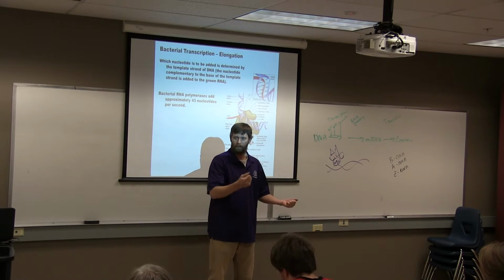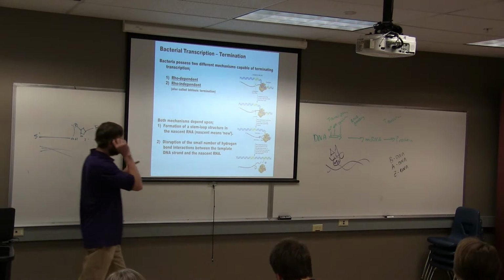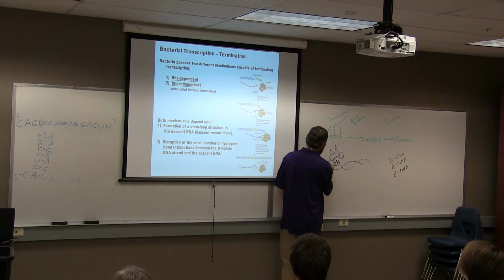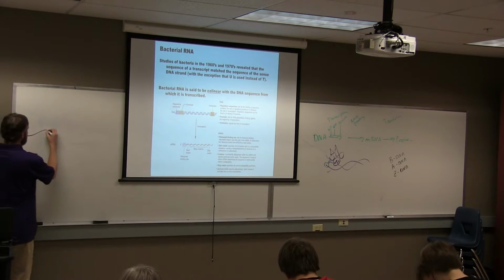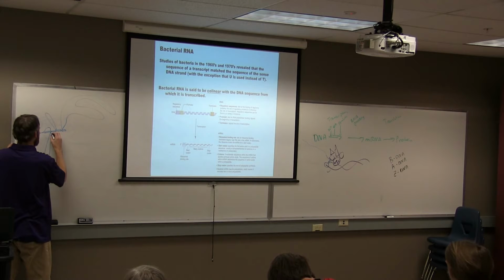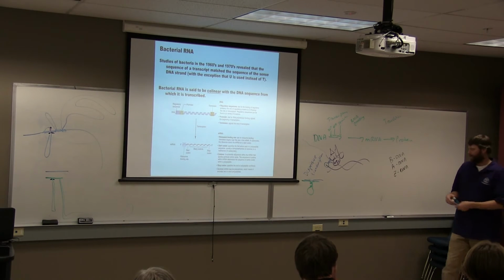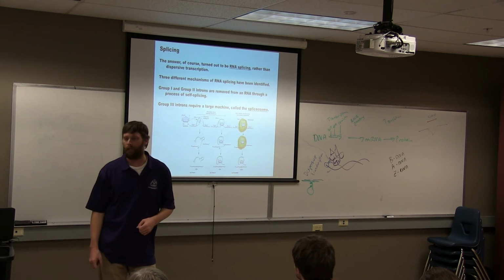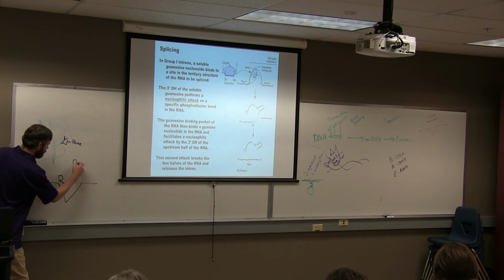Class 3- 1/15/14